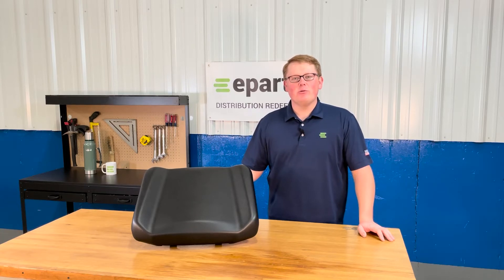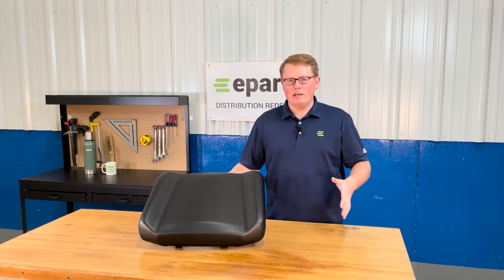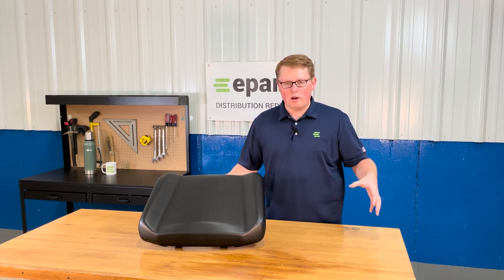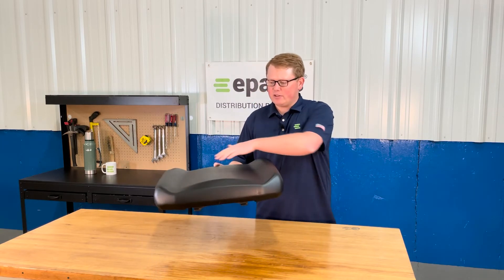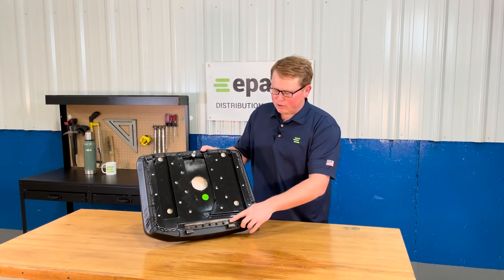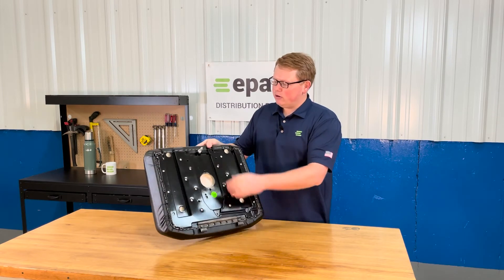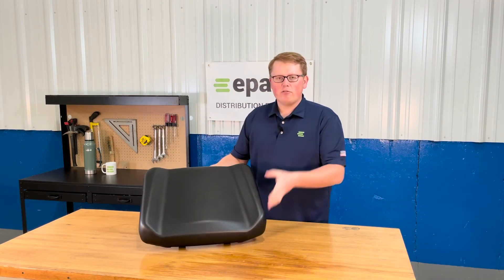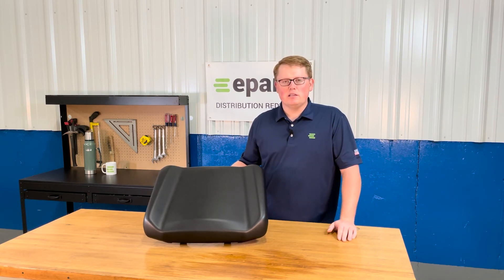Review: Seat for Polaris Ranger HST (2017) | eparts.shop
- DirectFit™ Seat Bottom Ready To Install With All Mounting Hardware
- For Passenger Side Seat Use Part Number E-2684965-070